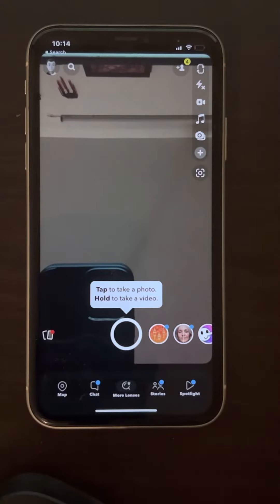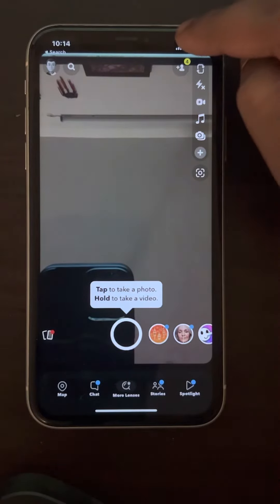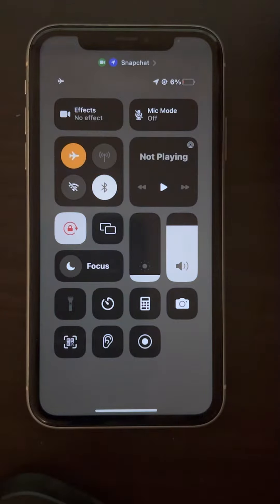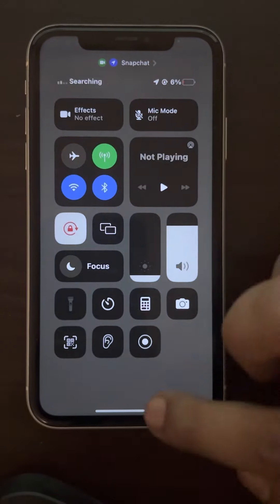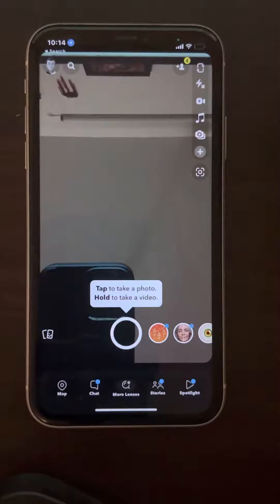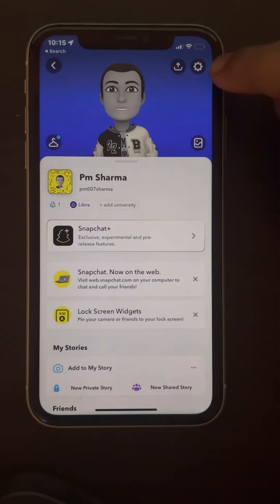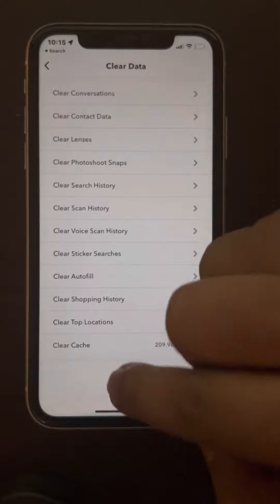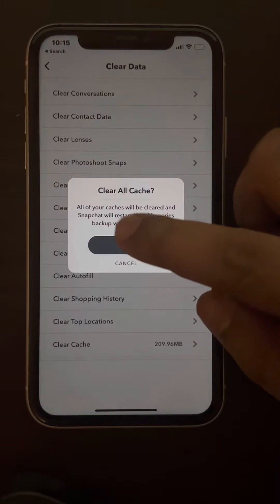Unable to send Snapchat messages on iPhone